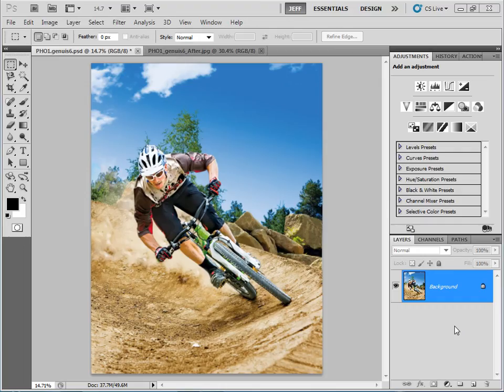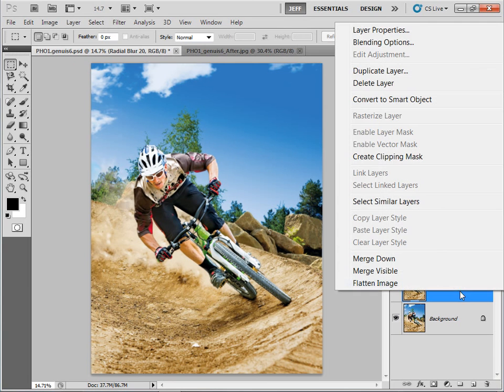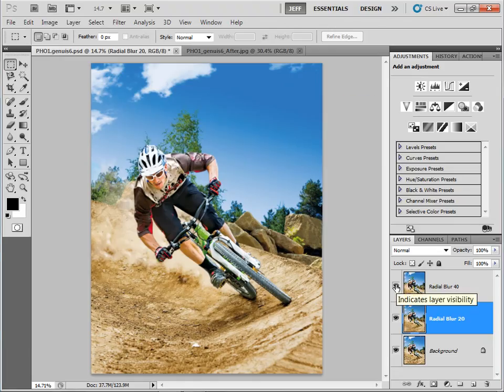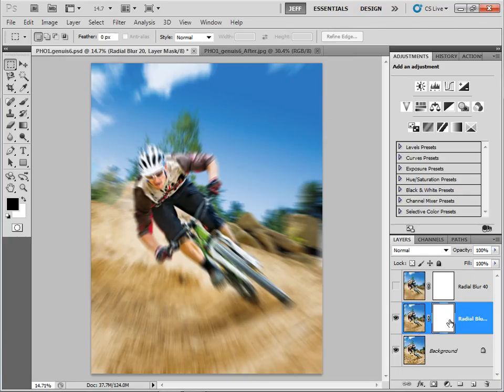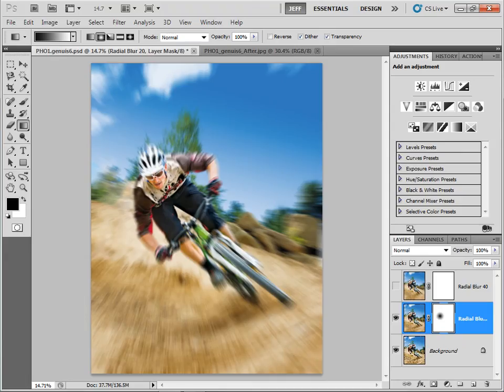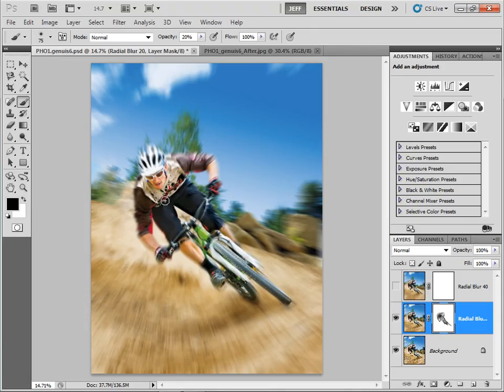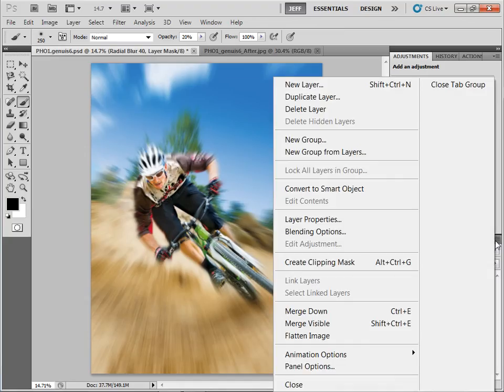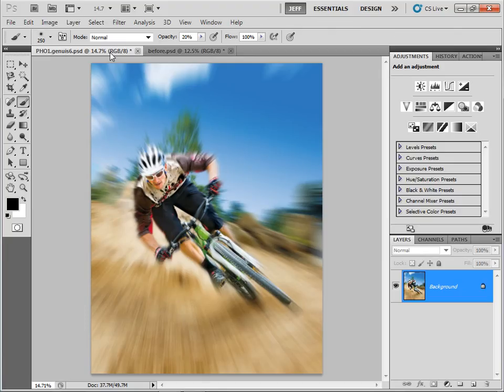Radial Blur Effects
Learn how to use Photoshop CS5's filter effects to add a feeling of movement and power to your images.